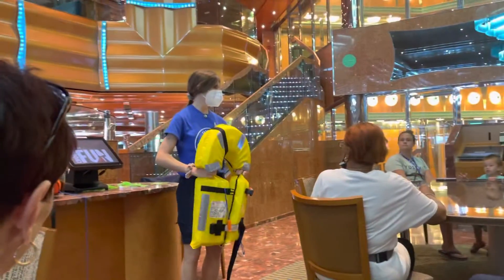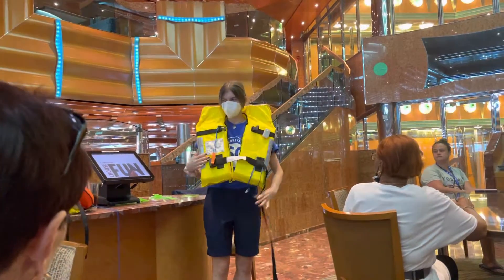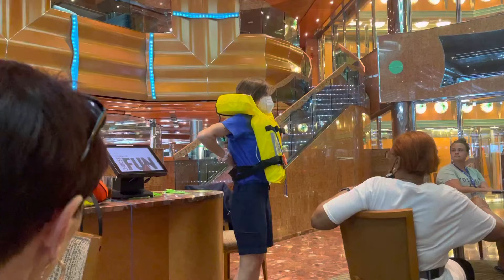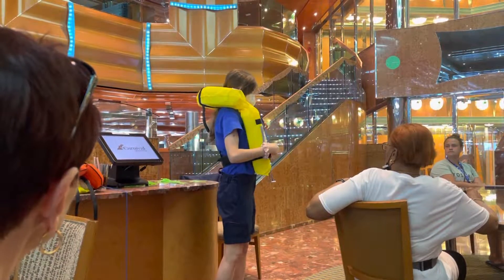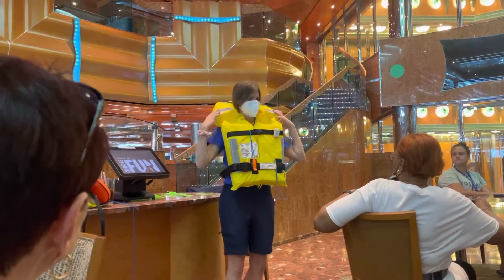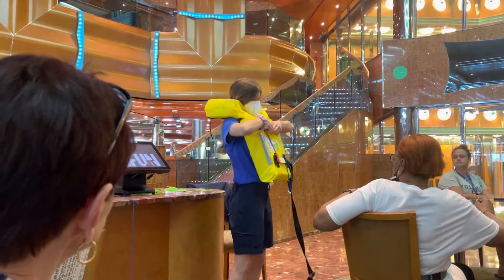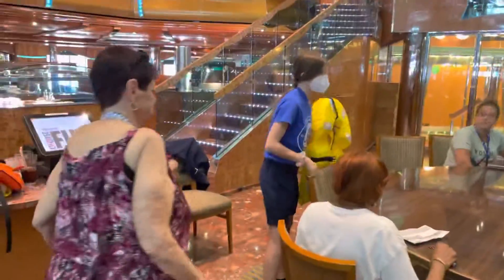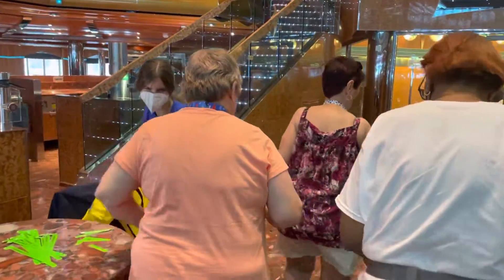Cruise story time part.4